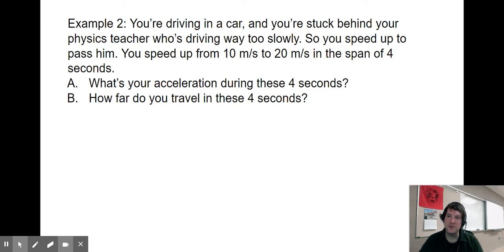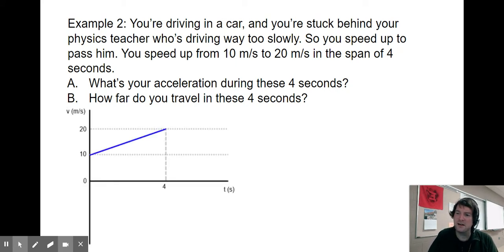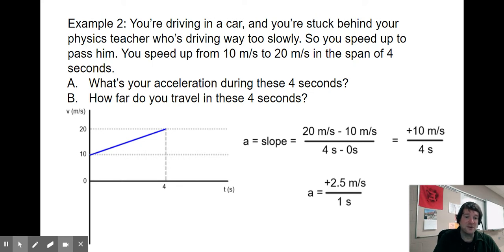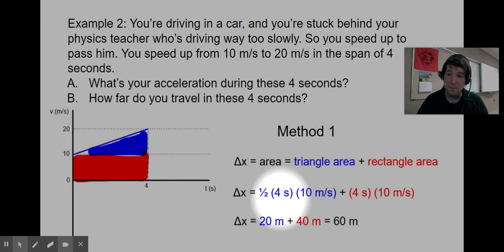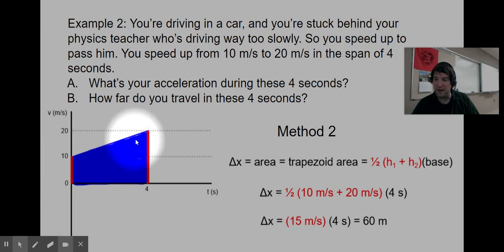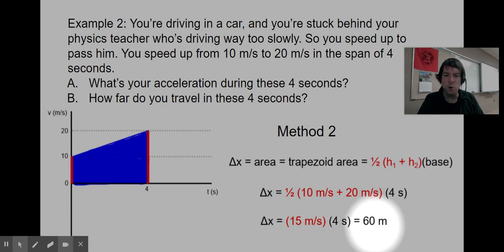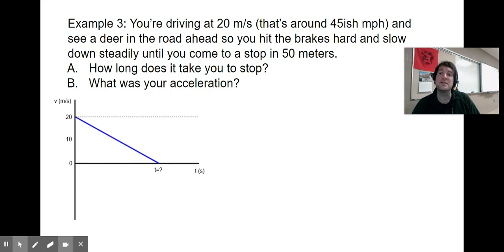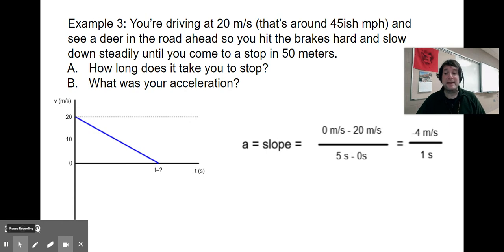Problem Solving with velocity vs time graphs, Part 2